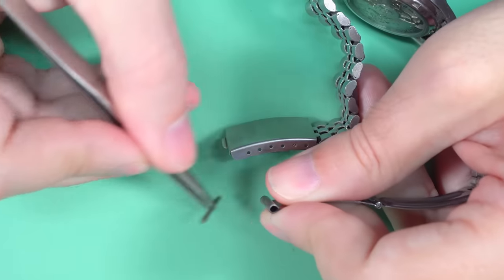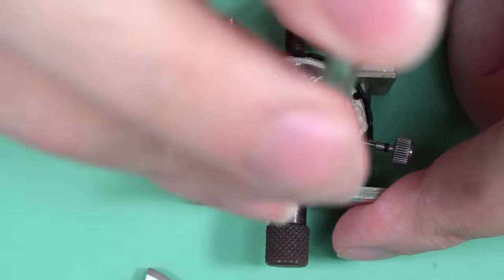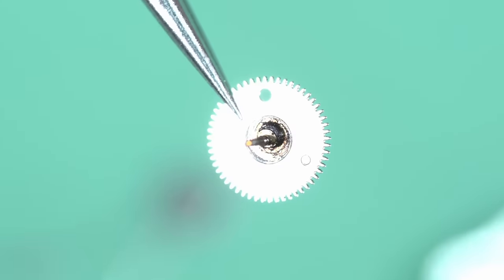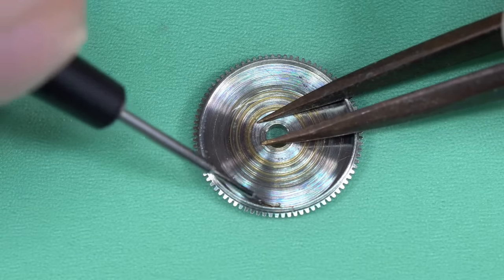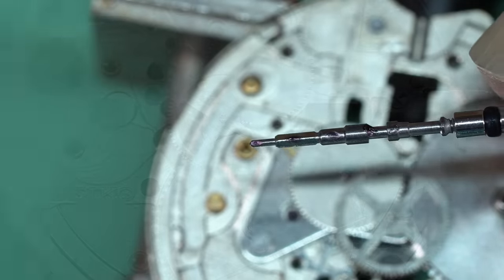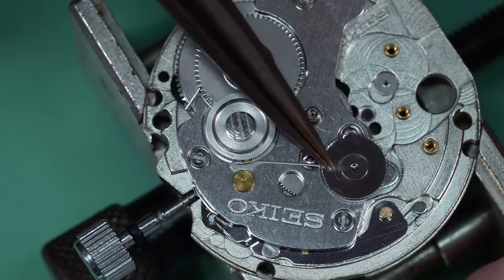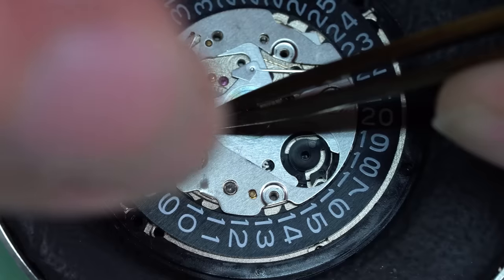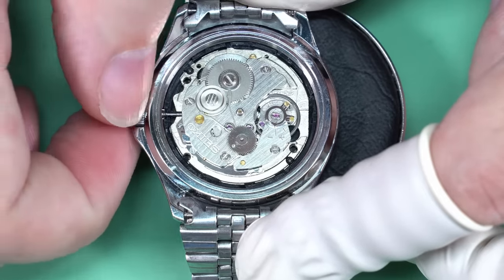Seiko 7s26 full stripdown service, restoration and watch repair tutorial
In this video we strip down and service and restore a pretty run-down Seiko Automatic watch based on the 7S26 movement.

Full HD Video Lessons streamed to your PC/MAC, Phone or Tablet

Cameras And Equipment Used To Make This Video.
Purchasing via these links will cost you no more but will help this channel.

Main Camera: Sony A7iii
B Camera: Sony a6400
Close Up Lens: Sony FE 90mm Macro f2.8
General Lens: Tamron 28-75mm F/2.8
Wide Lens: Sony 16-35mm f4
Telephoto: Sony FE 70-200mm F4
4K External Recorder: Atomos Ninja V

AUDIO

Voiceover Mic: Rode Procaster
Pre-Pre-Amp: Cloudlifter CL-1
Pre-Amp: dbx 286s
Audio Interface: Focusrite Scarlett 2i2
Talking Head Mic: Rode NTG-3
Lavalier Mic: Sennheiser EW 112P G3
Audio Recorder: Zoom H4N PRO
Headphones: Audio Technica ATH-M50x

MEDIA STORAGE

NAS: Synology DiskStation DS418
Drives: Seagate IronWolf 8TB